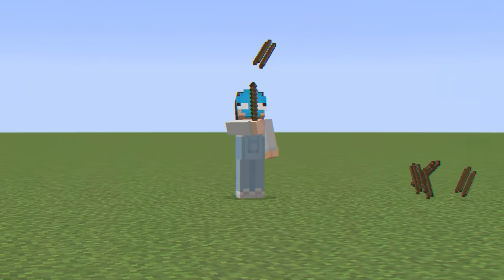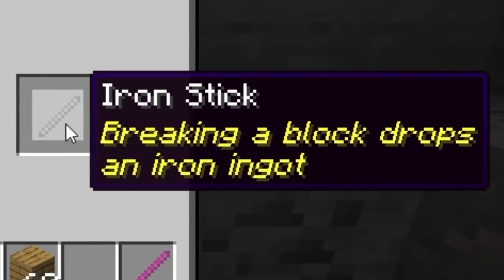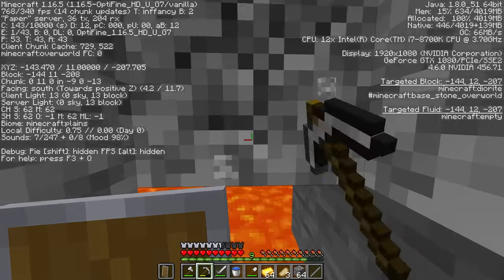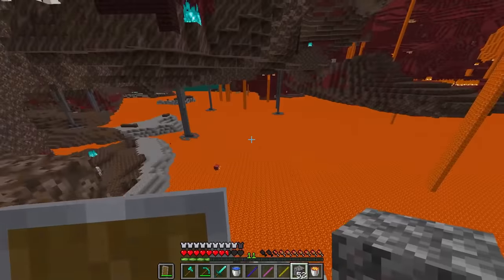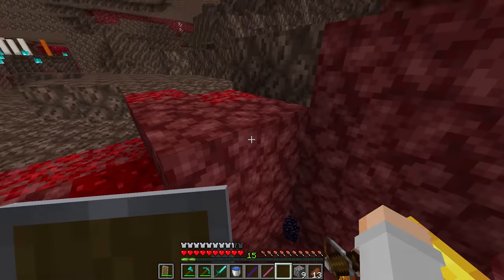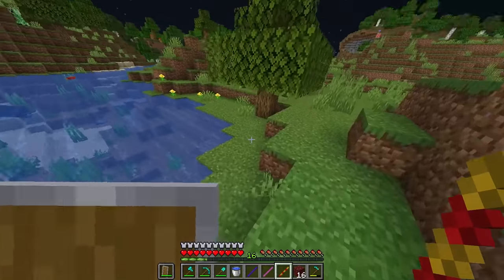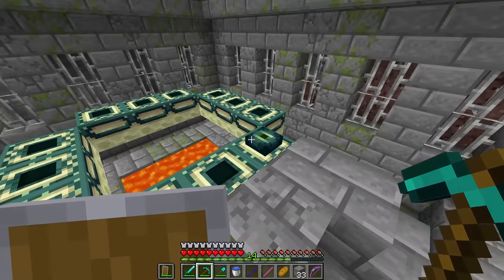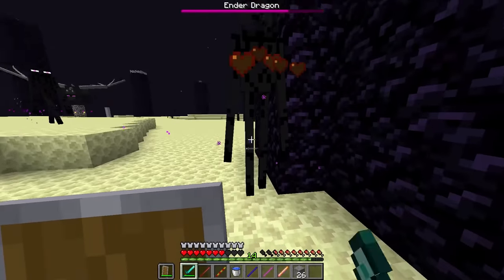Minecraft, But There Are Custom Sticks...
Minecraft, But There Are Custom Sticks... (Challenge)

This is a Minecraft (1.16) challenge in which I am trying to speedrun Minecraft and beat the enderdragon, however, I added CUSTOM STICKS! This is not a Minecraft Speedrunner VS Hunter, but a 'Minecraft but' challenge... This was completely insane.